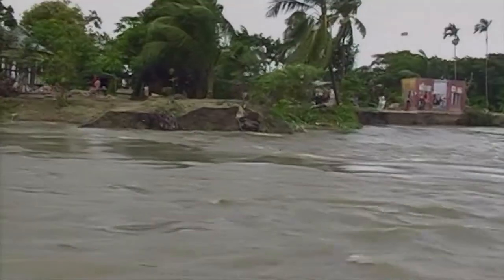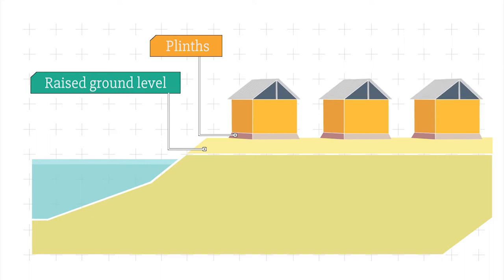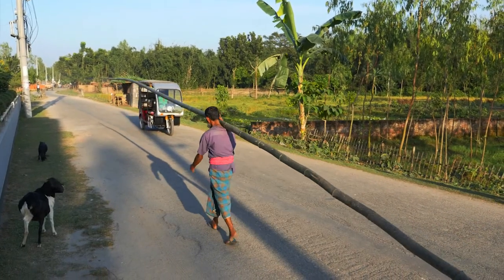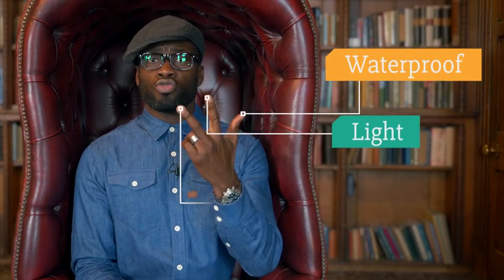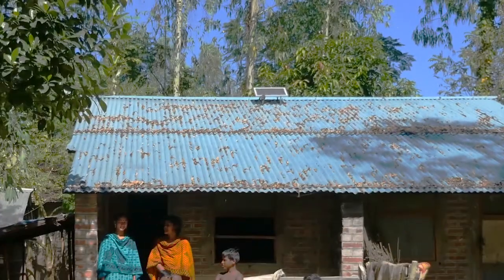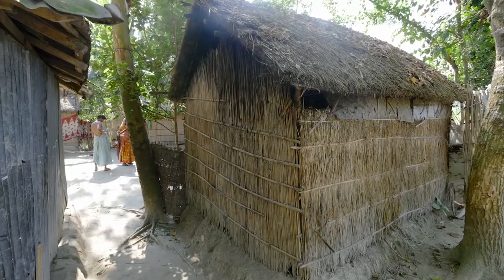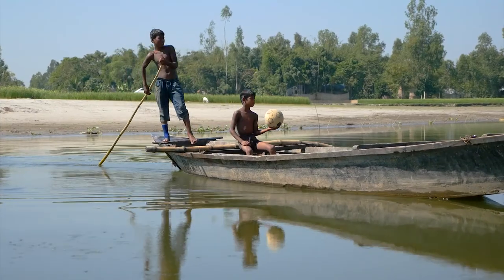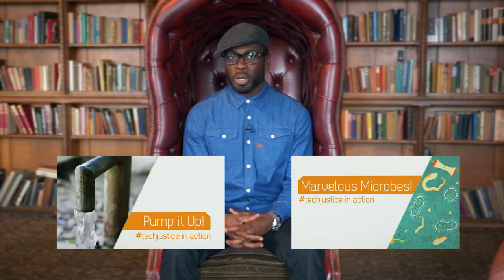Practical Action - Beat the Flood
An educational video shot in Bangladesh for Practical Action comprising of a mix of animation and footage shot in location. Stars Ortis Deley of The Gadget Show.